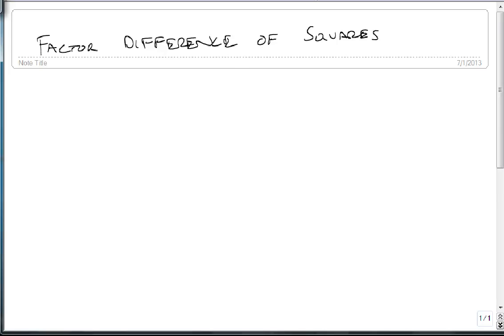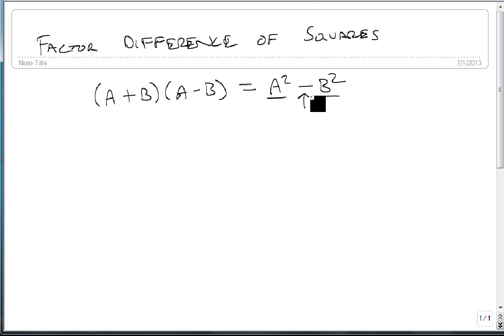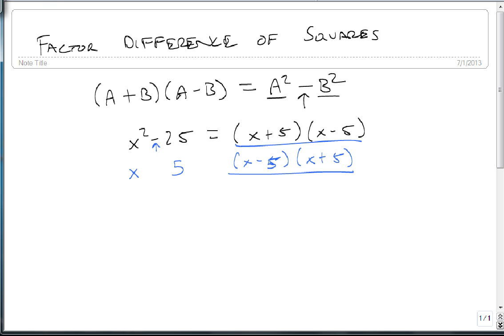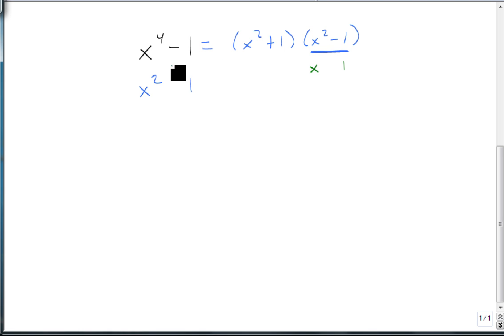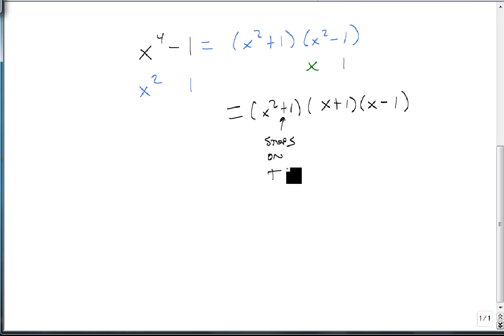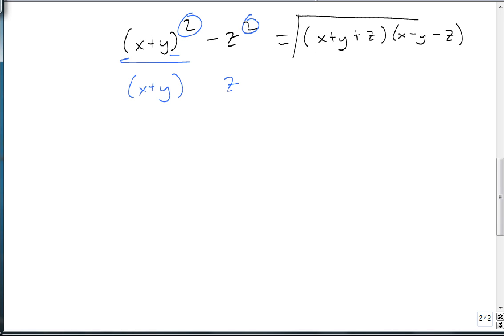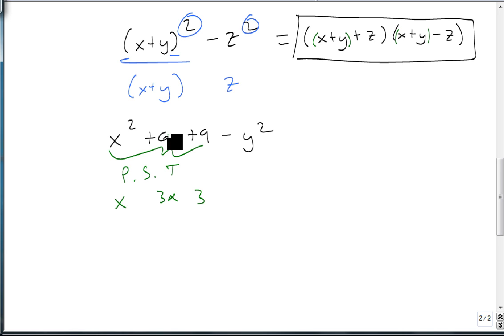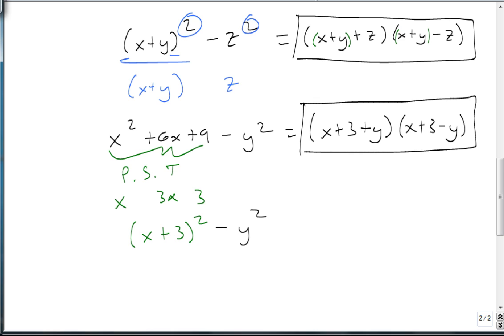Factor the Difference of Two Squares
Shows how to factor the difference of two squares.